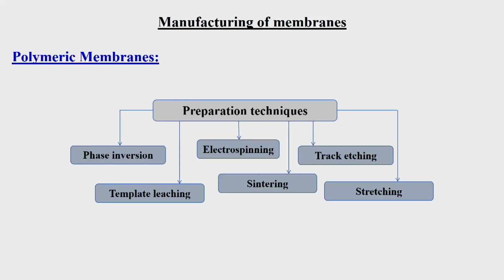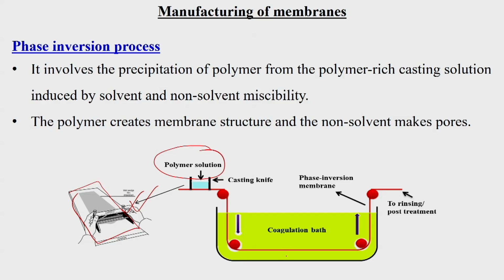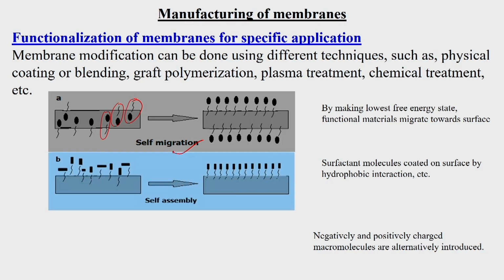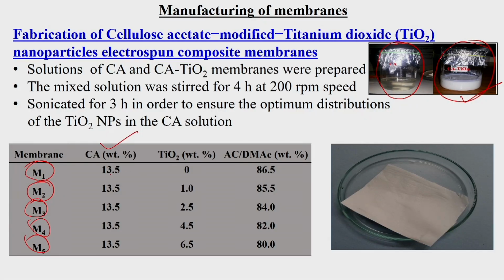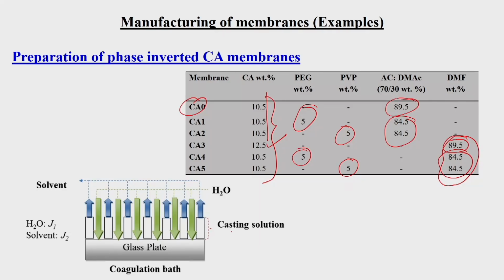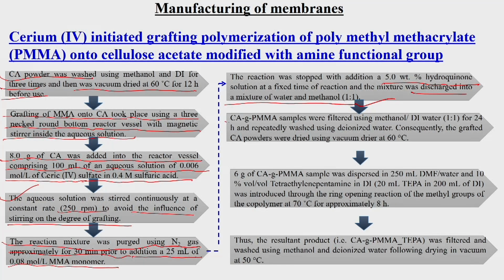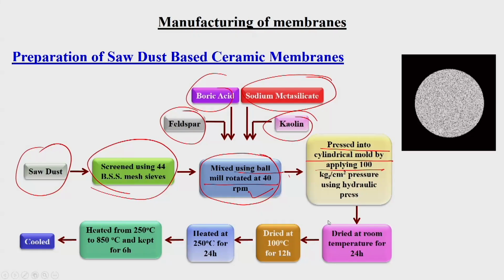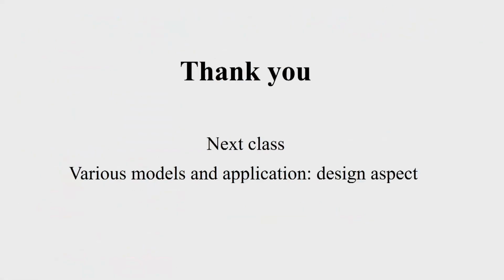Manufacturing of membranes,advantages and limitations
Course Name : Mass Transfer Operations 2